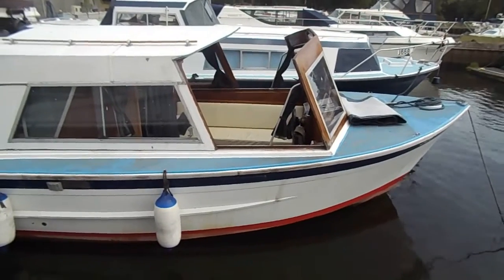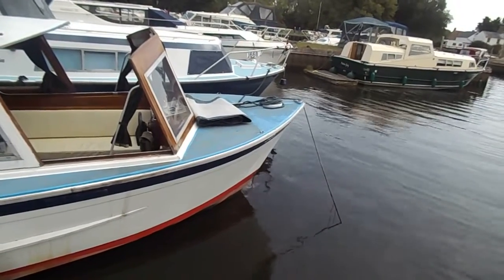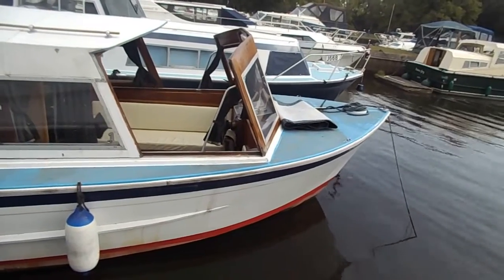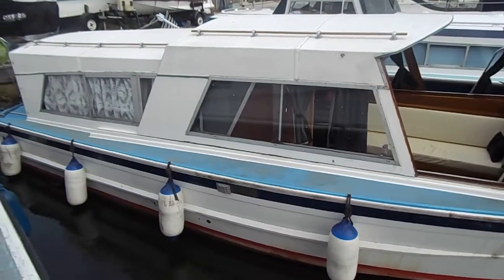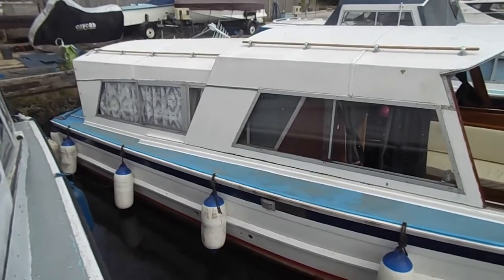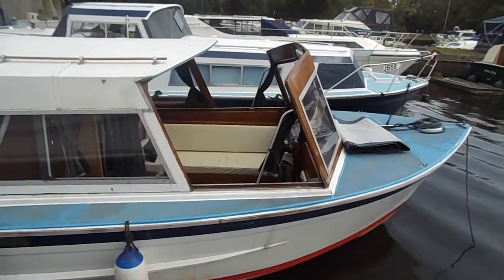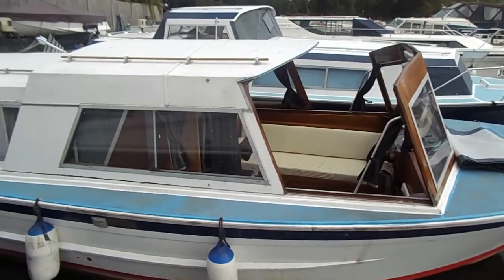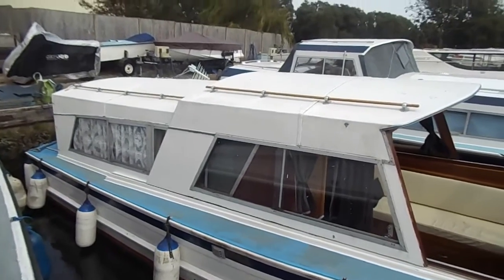Ernest Collins Classic 27 AFT CABIN! - Boatshed - Boat Ref#313425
Ernest Collins Classic 27 AFT CABIN! for sale with Boatshed Norfolk Photos and video taken by Boatshed Norfolk